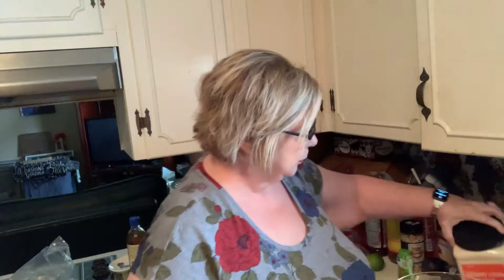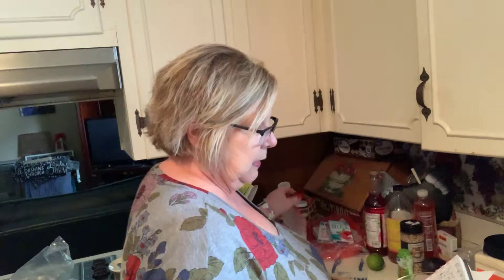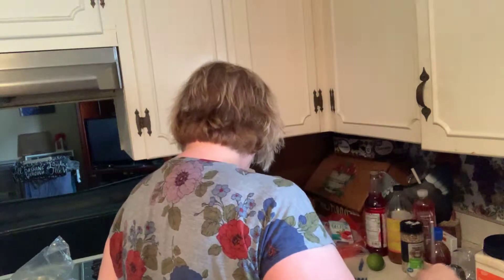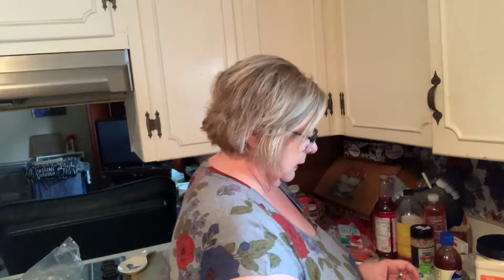Yummy! Keto Angel Food Cake!!! #1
Recipe
1/2 c Coconut Flour
1 TBSP
1/4 tsp Xanthan Gum
10 eggs
3/4 c Powdered Erythitol
1 tsp Vanilla Extract
1 TBSP Flax Seed
5 drops of Stevia

Mix all wet ingredients in a bowl. Then add dry ingredients one by one.
Mix well
Pour in pan. Bake in preheated oven on 325 degrees for 45 minutes.
Let cool & remove from pan.
Serve with your favorite Keto topping.